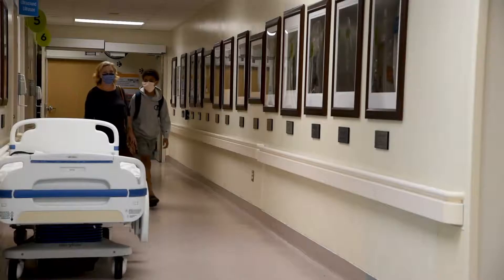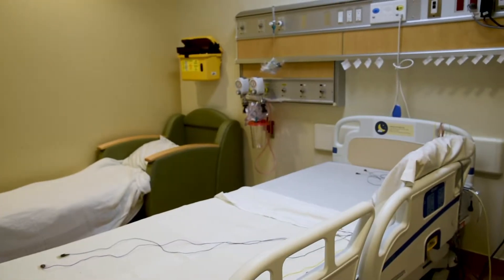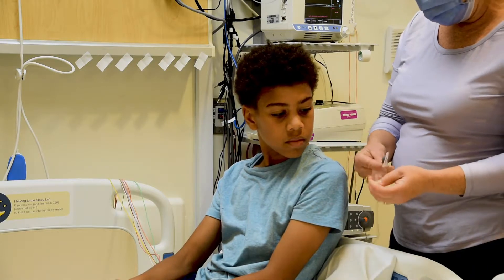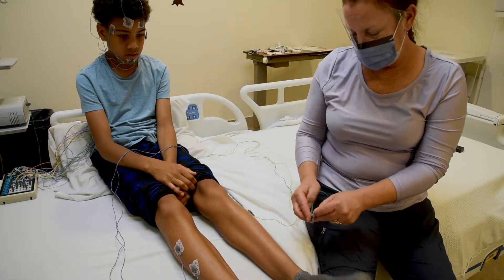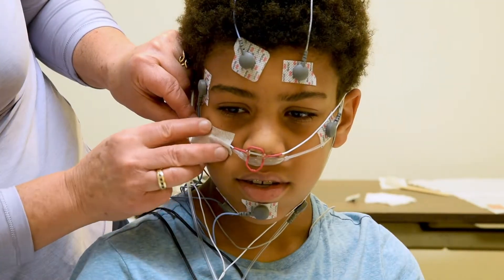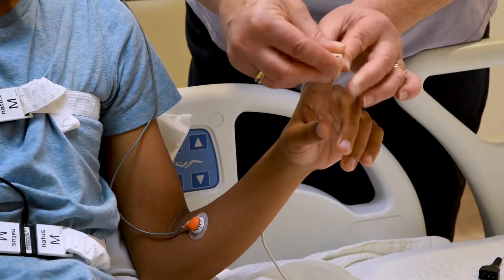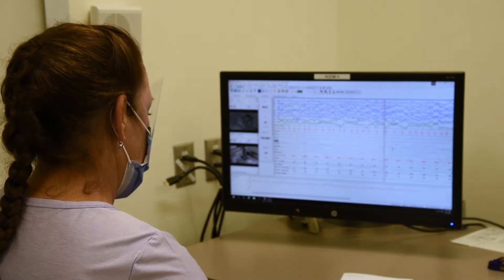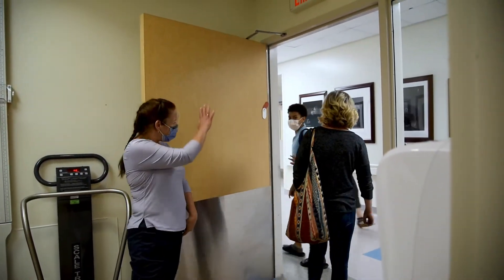What to expect at CHEO's sleep lab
Do you have an upcoming appointment at our sleep lab? Watch this video and learn what to expect!